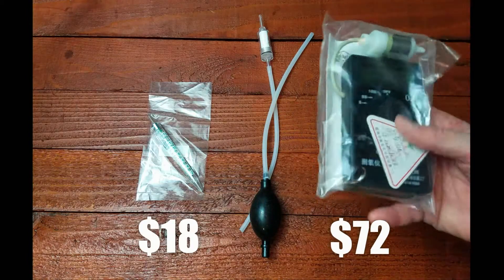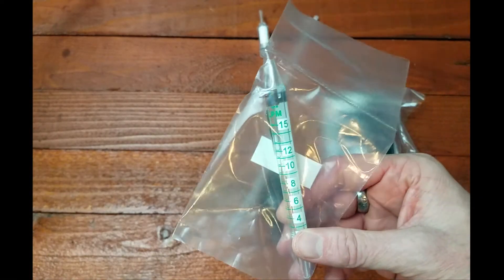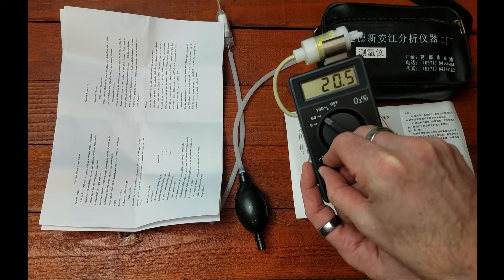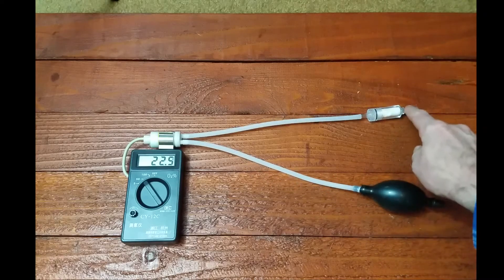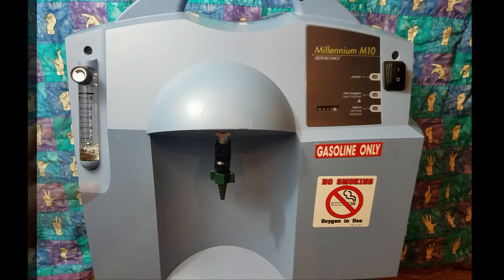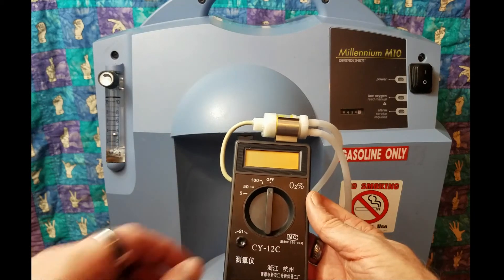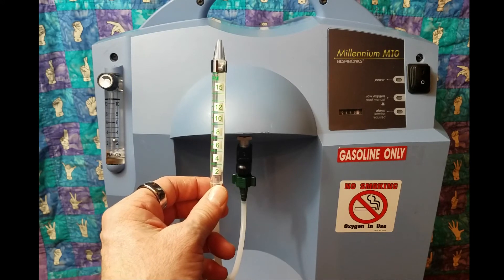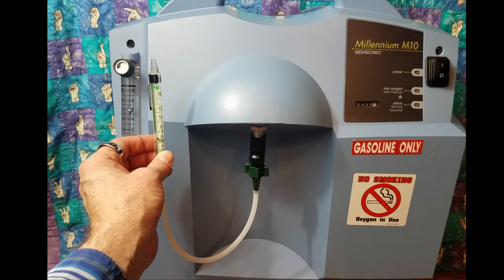Oxygen (O2) Concentrator Testing - for under $100!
I use a common, low-end oxygen tester (CY-12C) and flow meter to test my refurbished concentrator.  I test both the flow rate and the Oxygen purity.